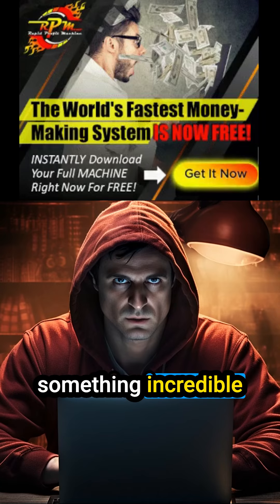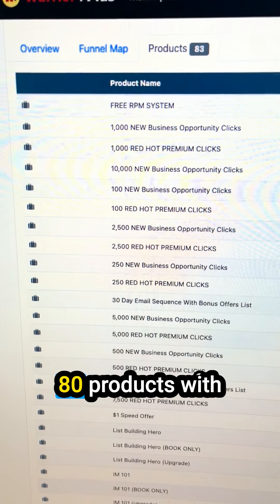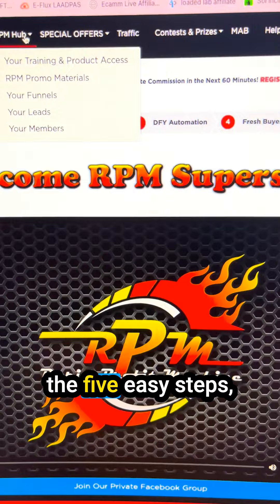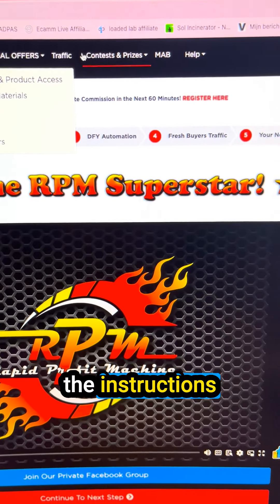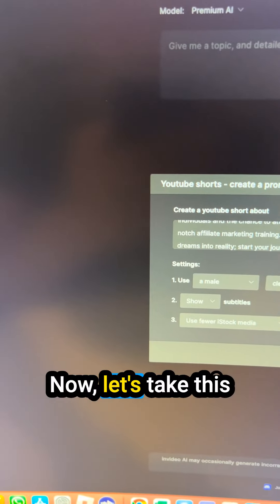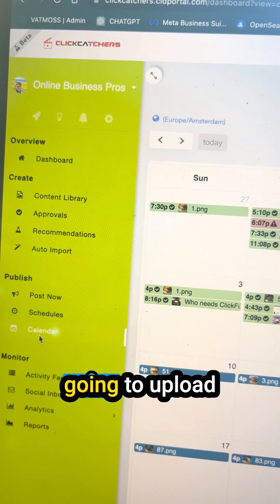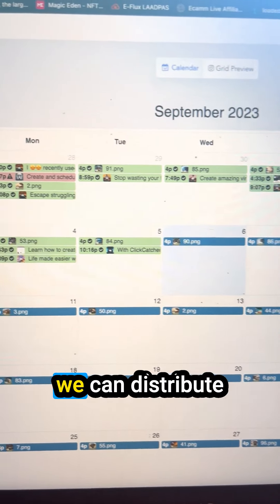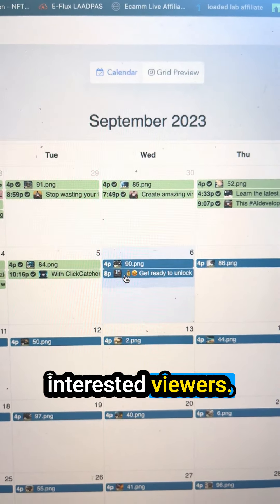🚀 5-Minute Magic! Watch me create a Rapid Profit Machine promo video in no time!